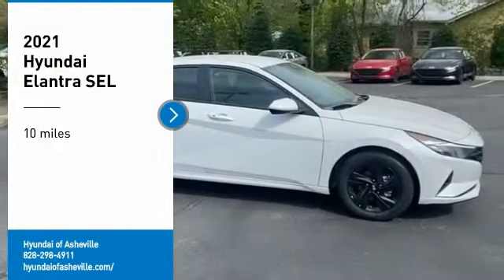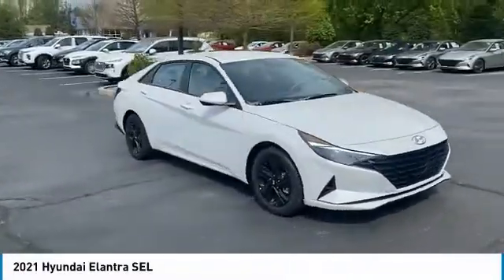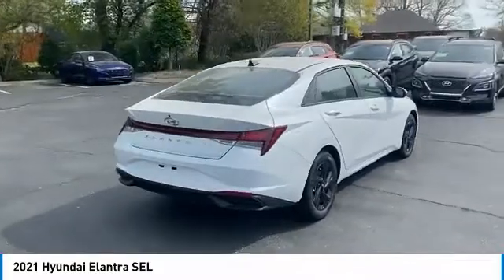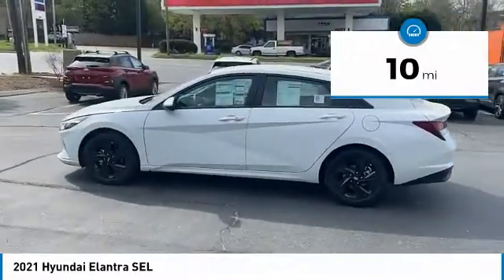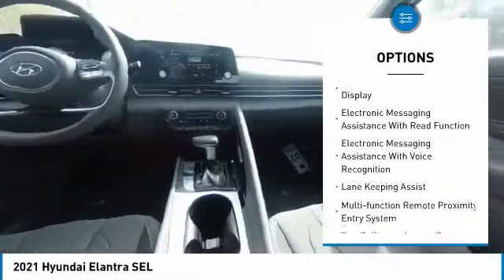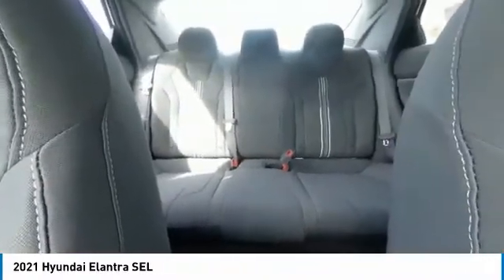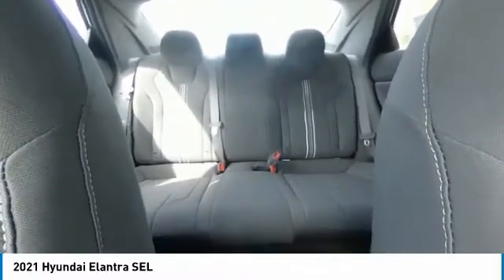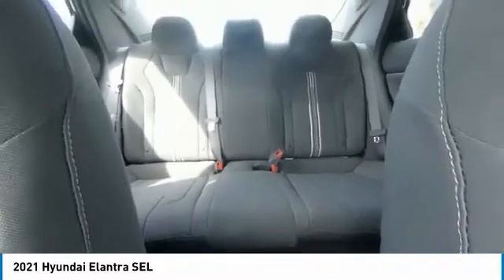2021 Hyundai Elantra Asheville NC 211432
2021 Hyundai Elantra SEL

Hyundai of Asheville
860 Tunnel Rd.

$2,000 off MSRP! Quartz White 2021 Hyundai Elantra SEL FWD IVT 2.0L 4-Cylinder DOHC 16V31/41 City/Highway MPG *BACKUP CAMERA*, *BLUETOOTH*, *APPLE CARPLAY/ANDROID AUTO*, *ALUMINUM ALLOY WHEELS*, *BLUELINK*, *REMOTE START*, *SIRIUS XM*, Convenience Package, Electronic Parking Brake, Forward Collision Avoidance Assist, Full 10.25 LCD TFT Cluster, Heated Front Seats, Heated Outside Mirrors, Leather-Wrapped Steering Wheel, Option Group 02, Smart Cruise Control w/Stop & Go, Wireless Device Charging.